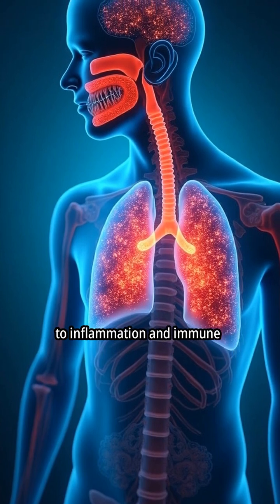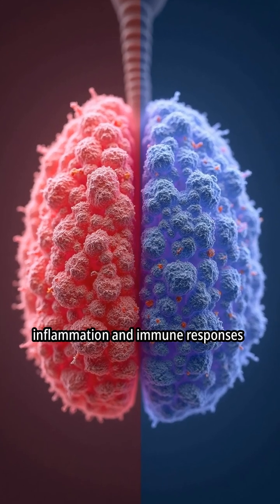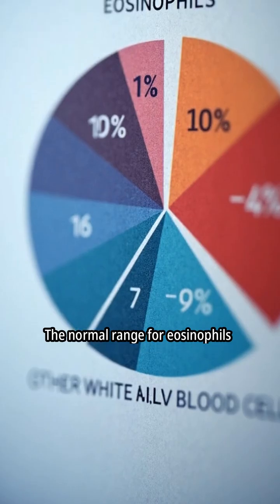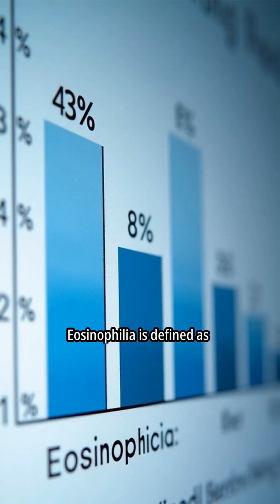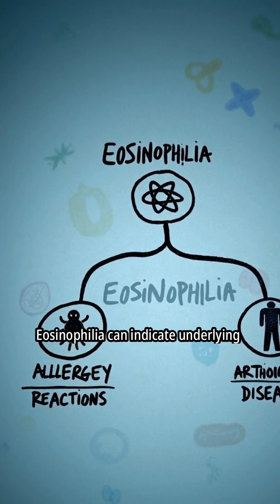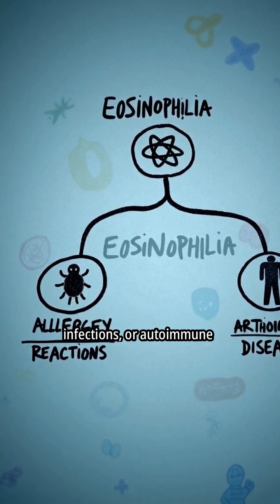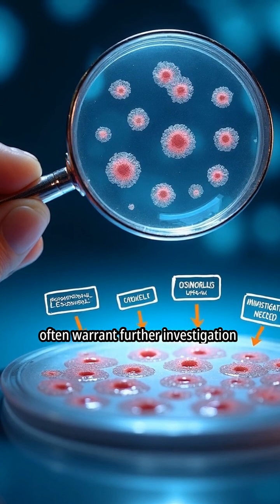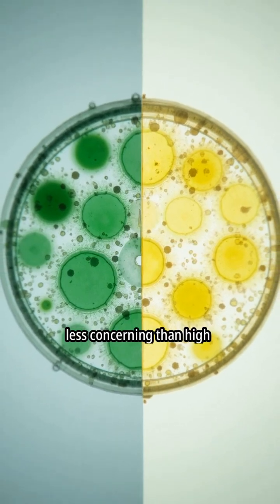Eosinophils Explained | Normal Range, Function & Causes of High or Low Levels@saStorio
What are eosinophils and why are they important?

In this video from US.MEDILAB, we explain:
✅ What eosinophils do in the body
✅ The normal range (1–4% of WBCs)
✅ What it means when your eosinophil count is high or low
✅ Conditions like allergies, asthma, parasitic infections, and more

Learn how this white blood cell plays a key role in your immune system and how to interpret your lab test results with confidence.